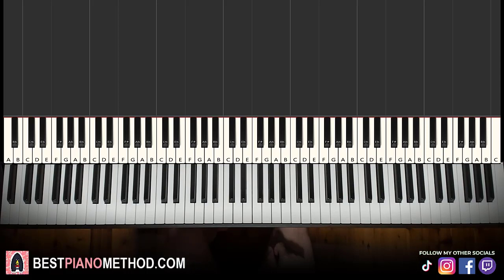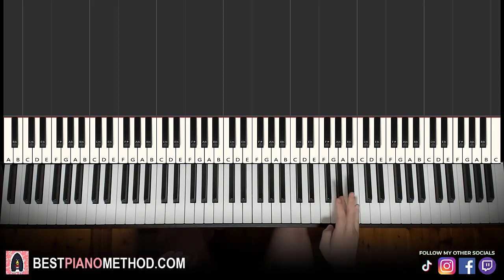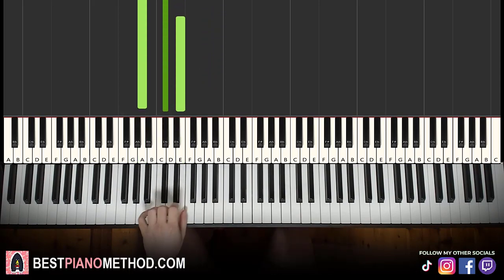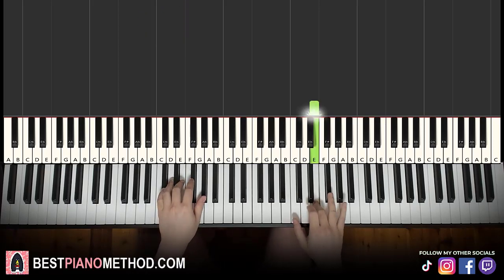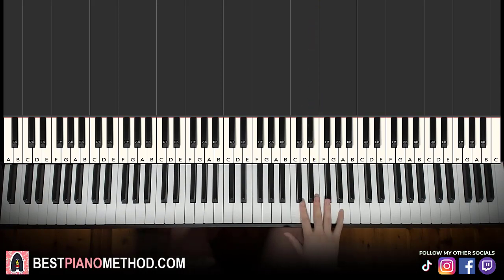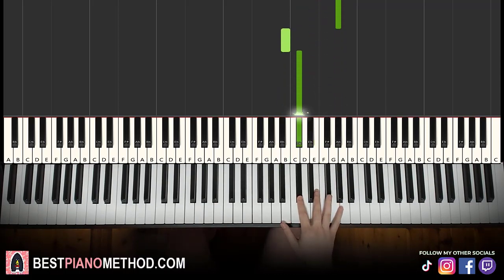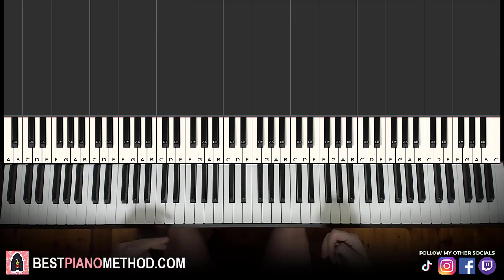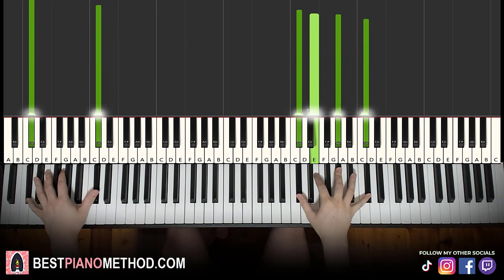How To Play - Taio Cruz - Dynamite (Piano Tutorial Lesson)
This is Amosdoll’s verbal step by step piano tutorial lesson on how to play Taio Cruz - Dynamite on the piano.